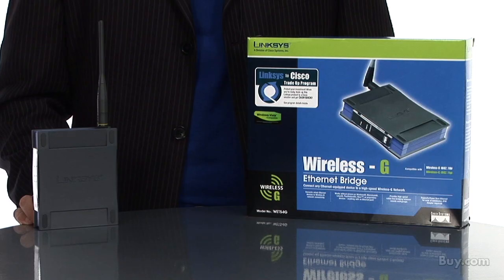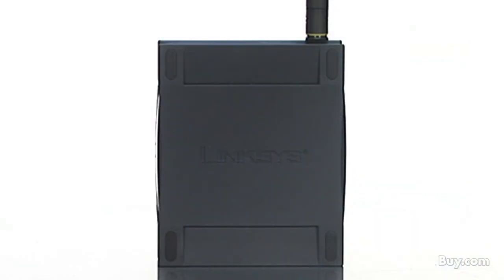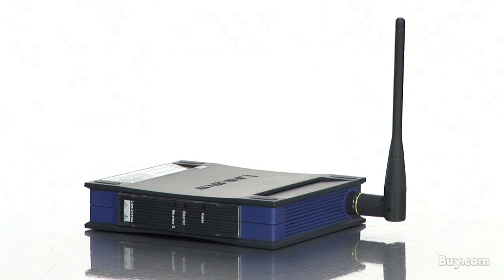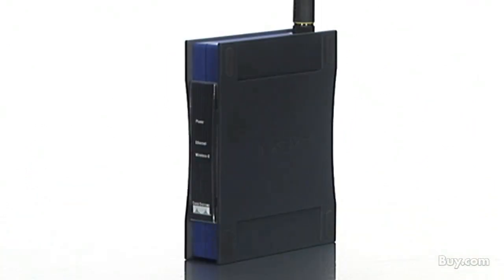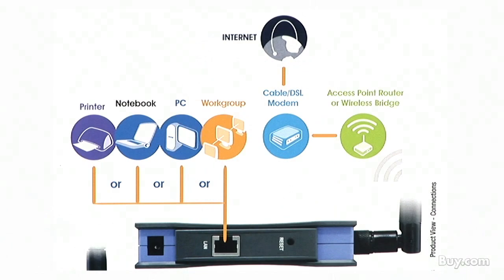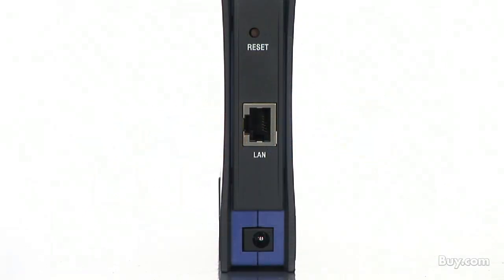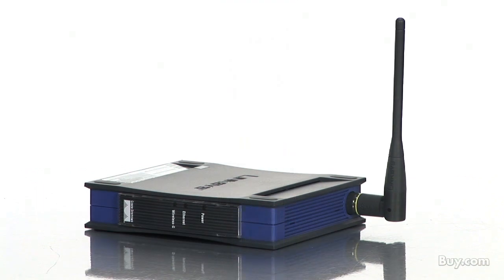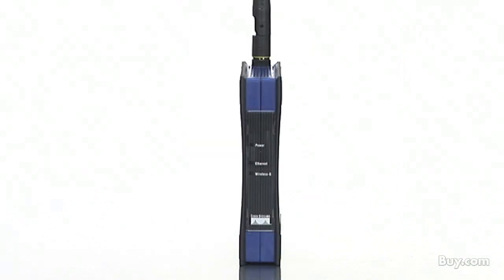Linksys G Wireless-G WET54G Wireless Bridge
Converts wired Ethernet devices to Wireless-G ( Draft 802.11g ) connectivity: Works without drivers on Windows, Macintosh, Linux, PlayStation 2, Xbox, or proprietary devices - anything with an Ethernet port! : Setup is a snap - configure network settings through your PC's web browser, then plug it into your device and go : Supports Power Over Ethernet for easy installation ( POE adapter not included ): Let the Wireless-G Ethernet Bridge open up exciting new possibilities for your wireless network!